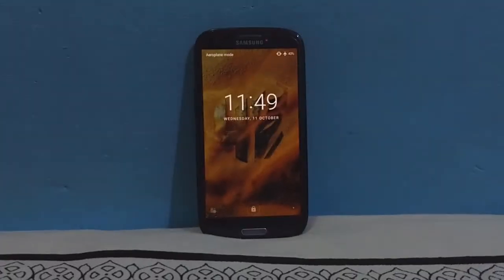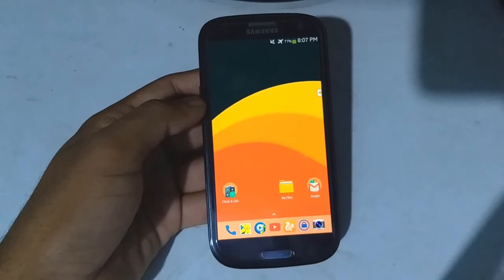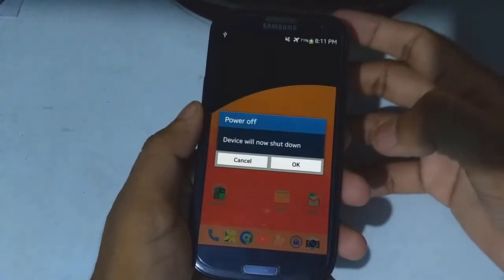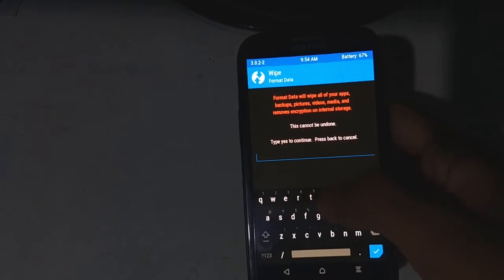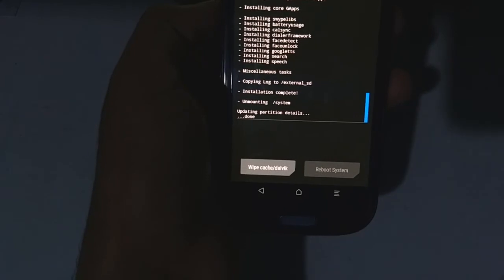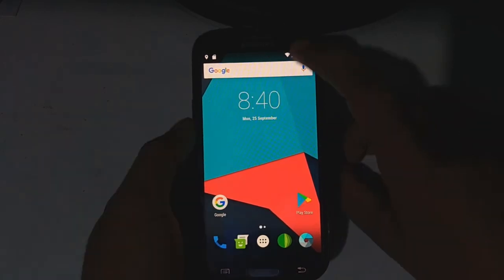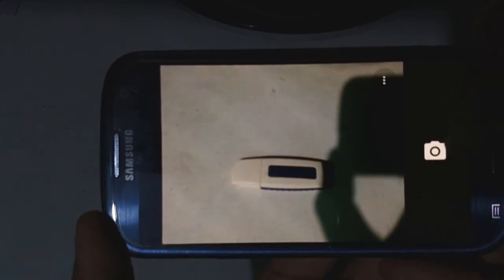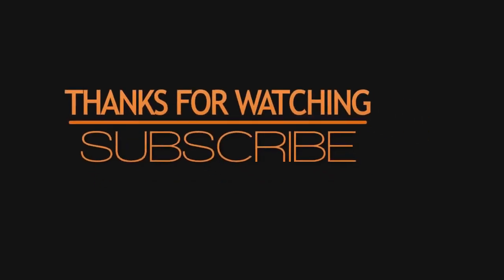How to Install Lineage OS 14.1 from scratch (without root) | Samsung Galaxy S3 i9300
Hi, this is a demonstration of how to install a custom rom to any Android device, in this video I've used
1) Samsung Galaxy S3
2) Twrp recovery
3) Lineage OS 14.1
4) ODIN {for windows}

this is a method or a blueprint using which you can install a custom rom to any Android device.

Links of the files:
1) Gapps : ARM - 7.1 - nano

Music Credit